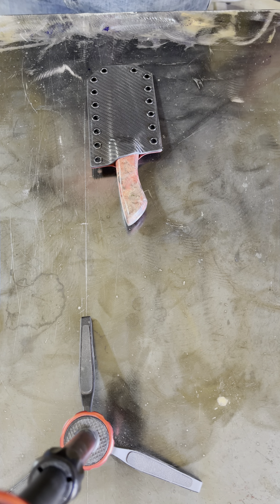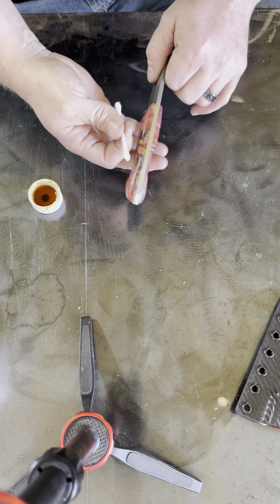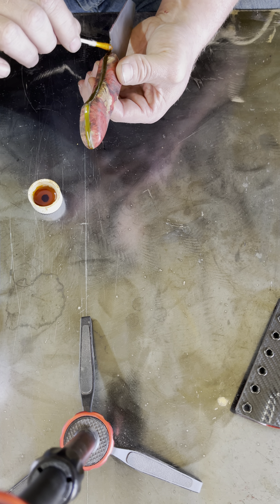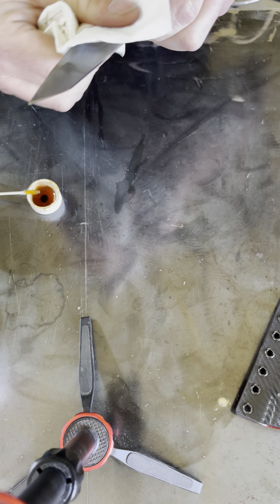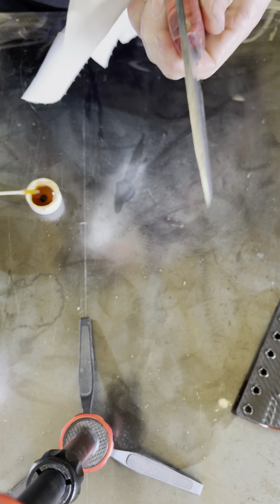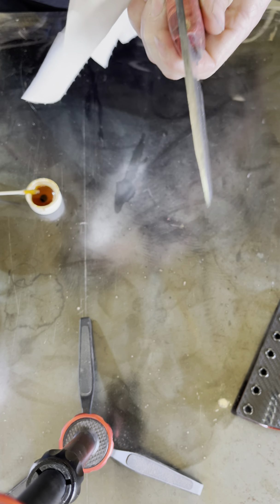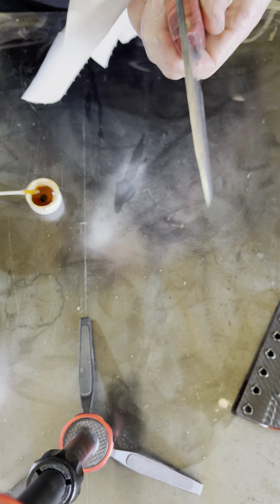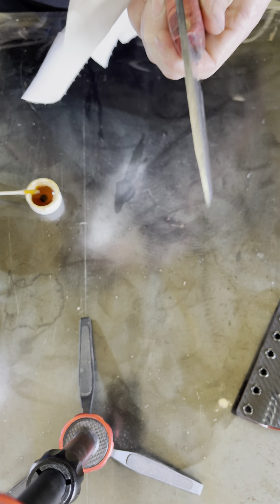TANTO and SEAX Ferric Chloride tang darkening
The method I use to touch up the tang and spine of my darkened blades. Works well for me. Thanks for the watch!!